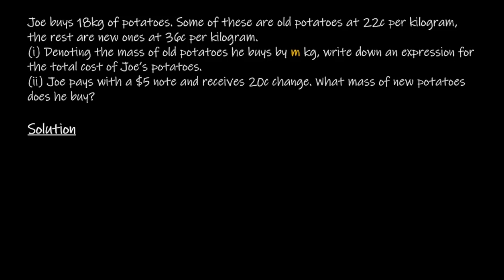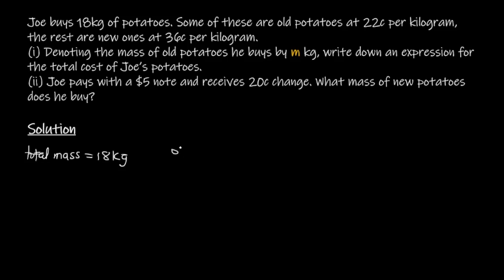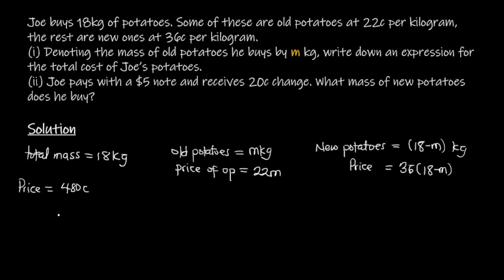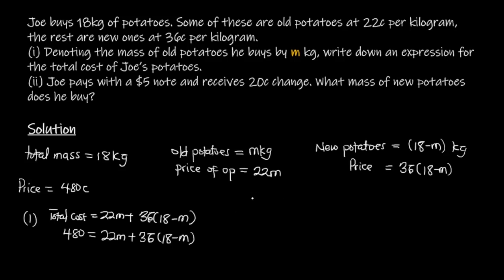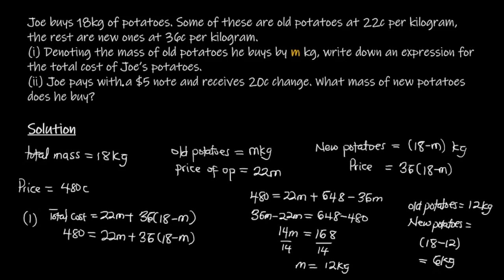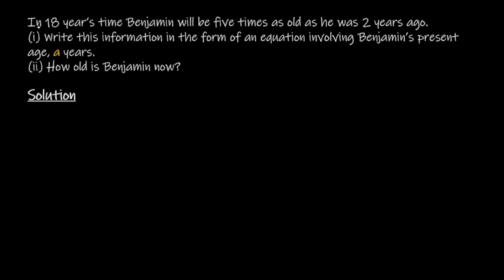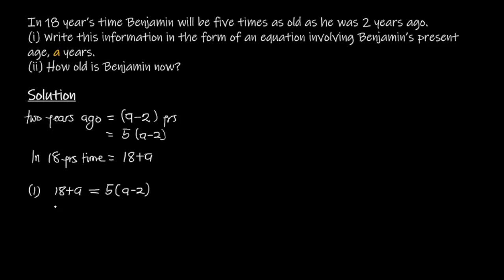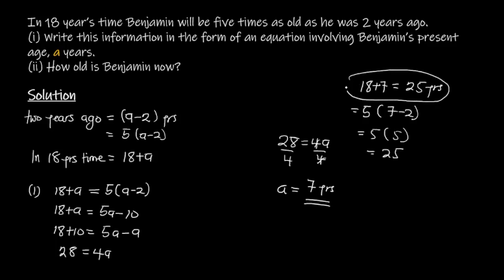Application of Linear equation Part 2 (Algebra)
In this video, we looked at practical applications of linear equations by looking at word problems, deriving linear expressions from them and solving them.